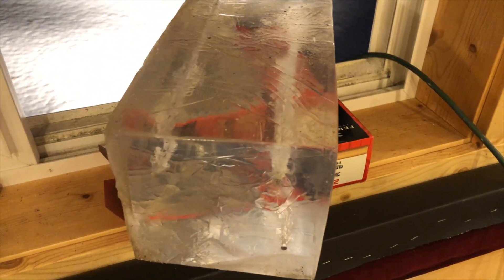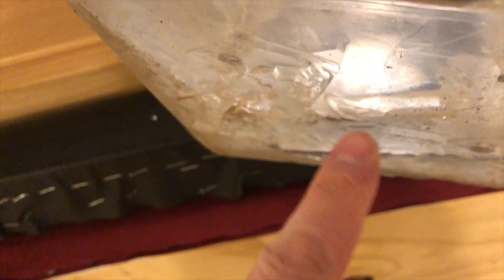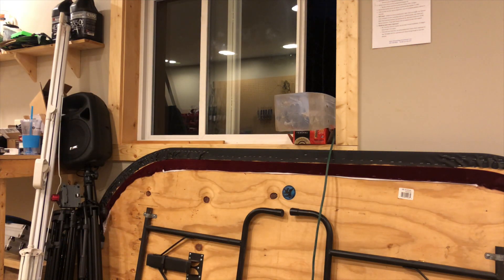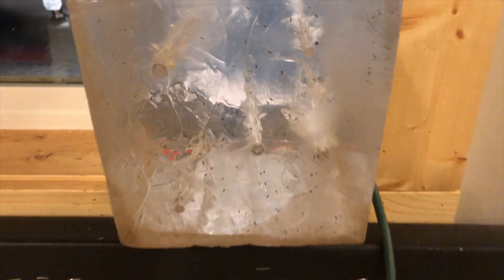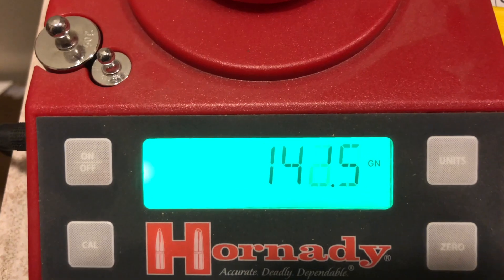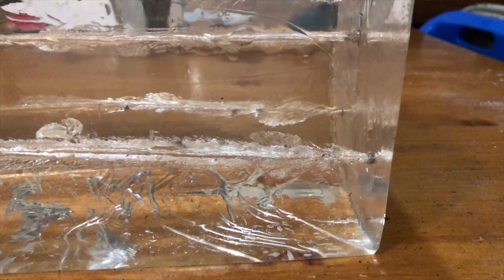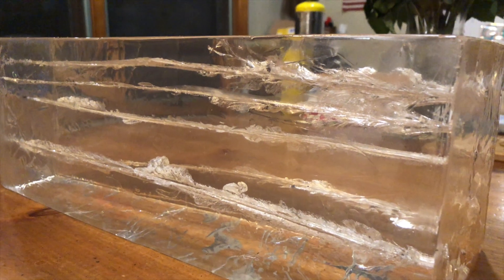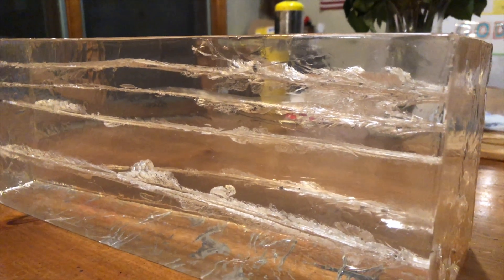Clear Ballistics Gel Test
I saw this at SHOT and had to have it. Unlike traditional animal based ballistics gel, this is perfectly clear, not temp dependent and easily reusable many, many times.